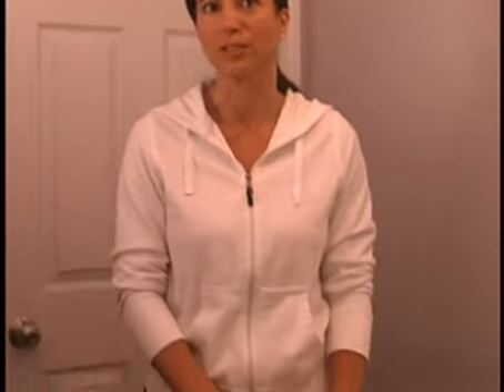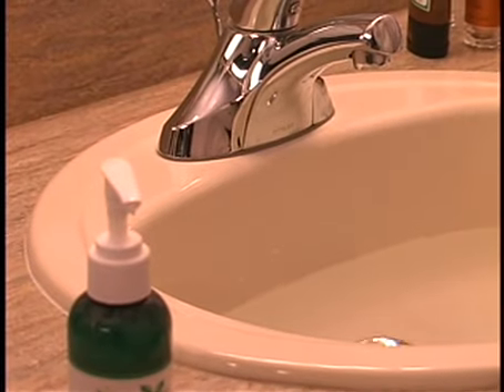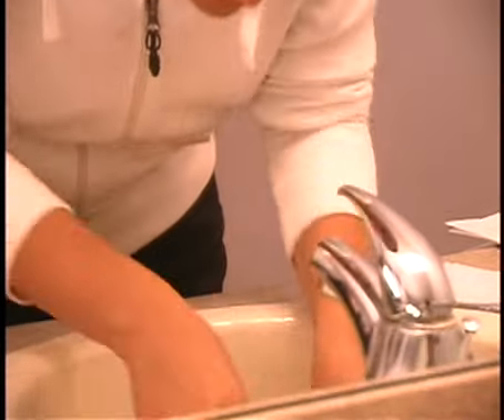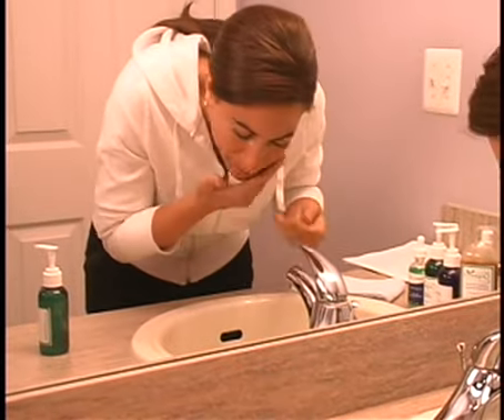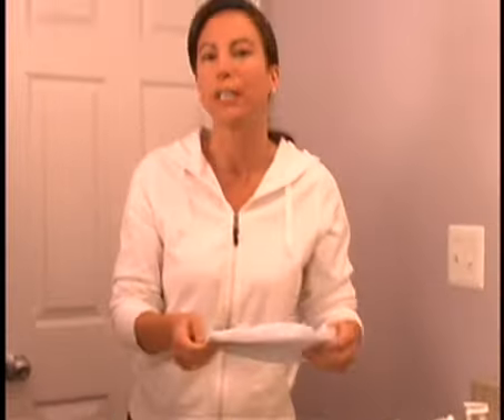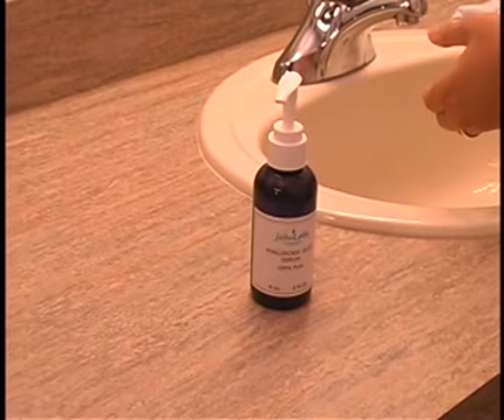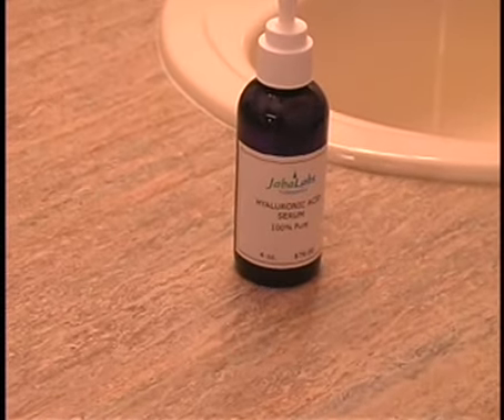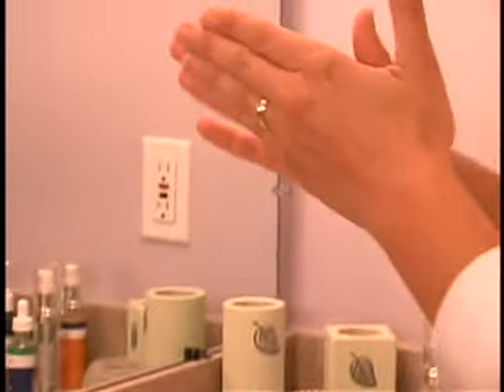JabaLabs - Dry Skin Regimen Kit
Milk cleanser, HA Serum, Reviv MD.